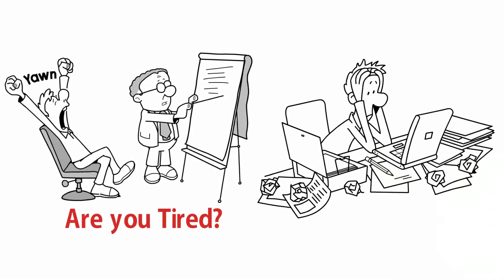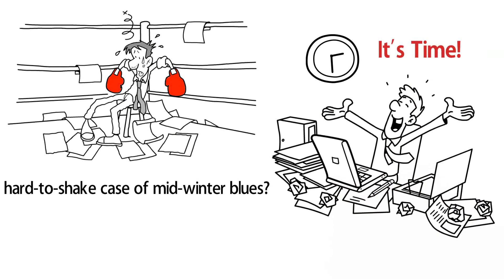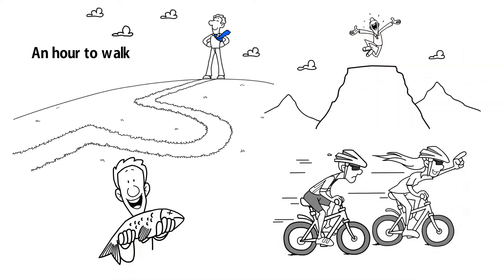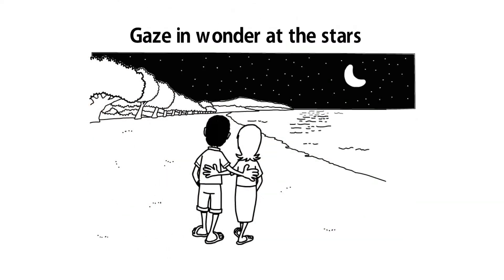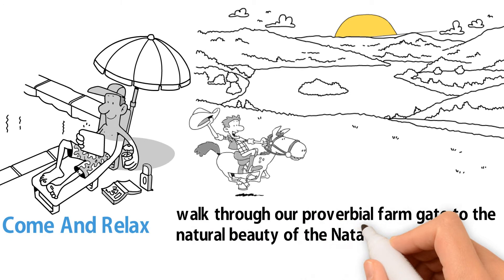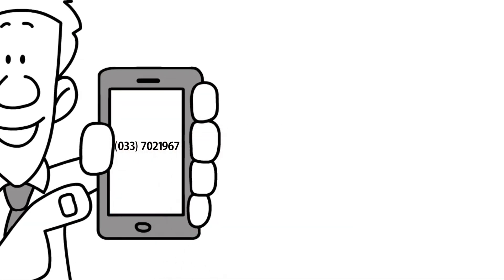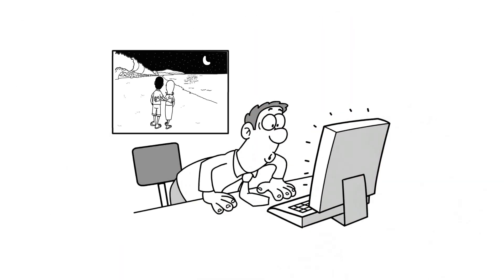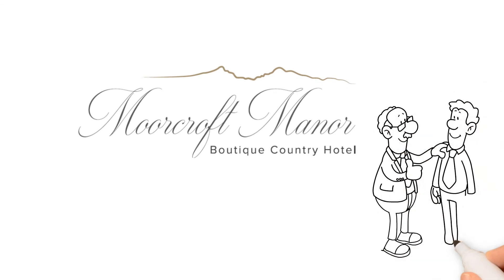Whiteboard Animation - Portfolio 7